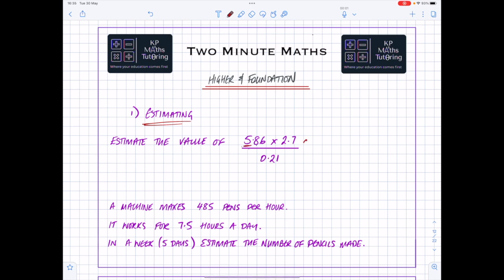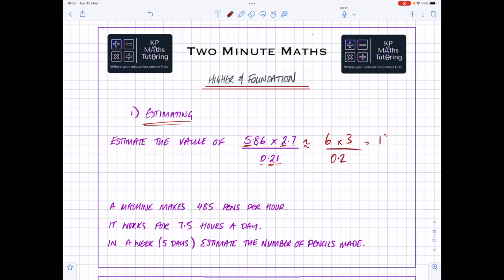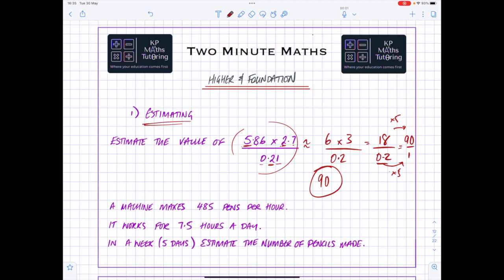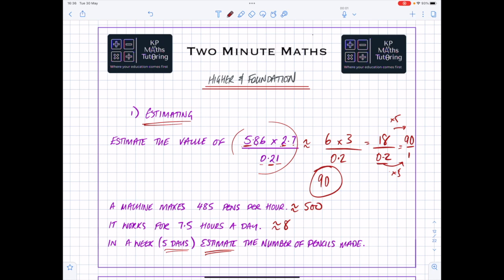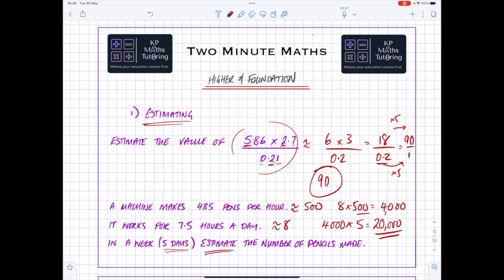2 Minute Maths Estimating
Quick Video on Estimating here. Basic and estimating with a worded example.